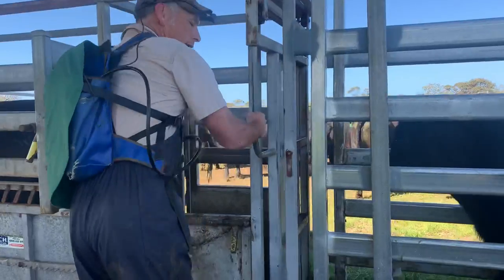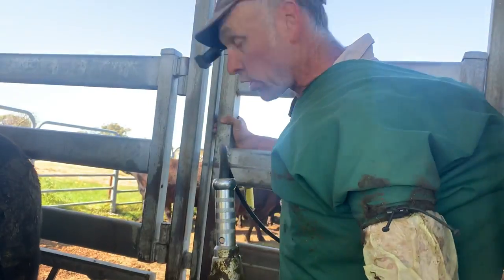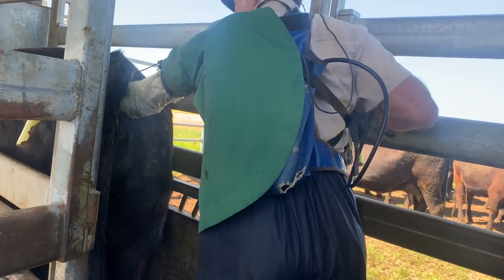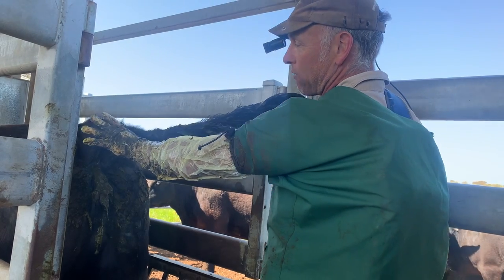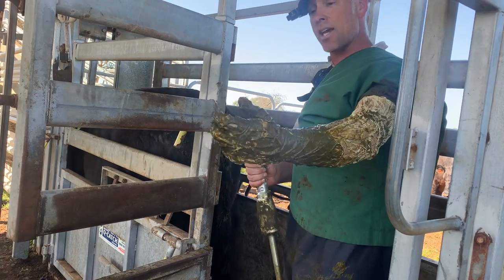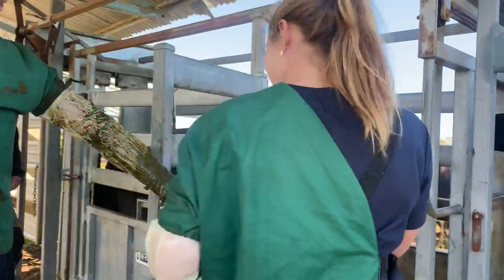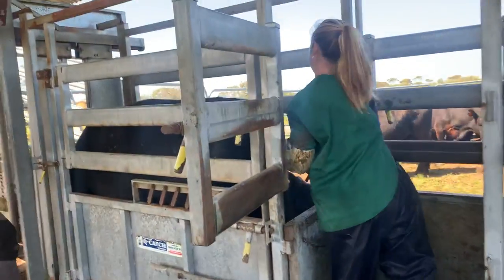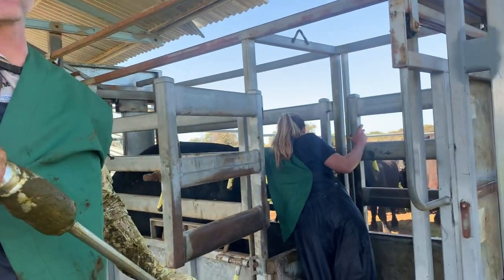How to Pregnancy Test a Cow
Kat Dodd is one of our new grads.  She is awesome!  This educational video is designed as a quick resource for get students trying to better understand the theory behind pregnancy testing cows.  Kat has come out for the day to get some time with me and into some cows!  Great day with even better people and awesome cows!